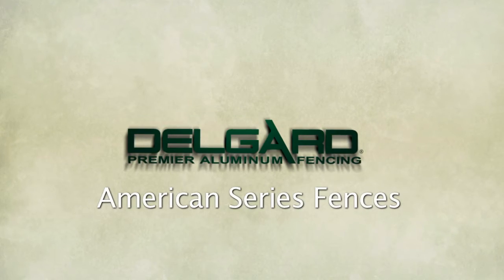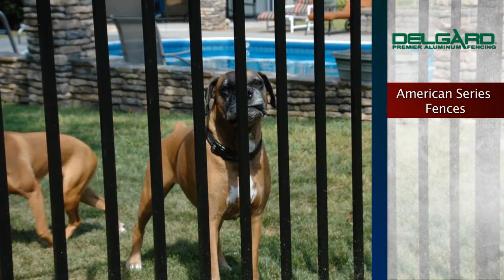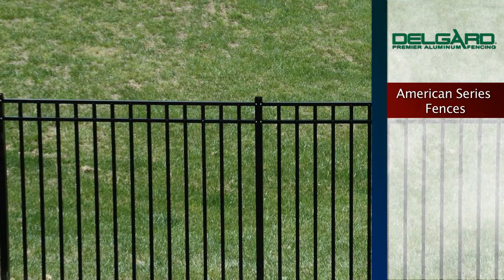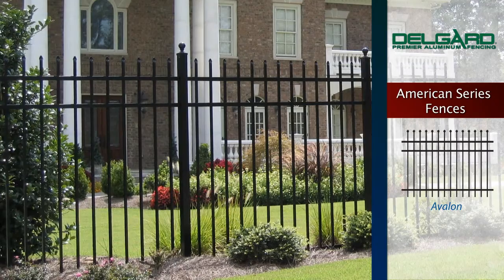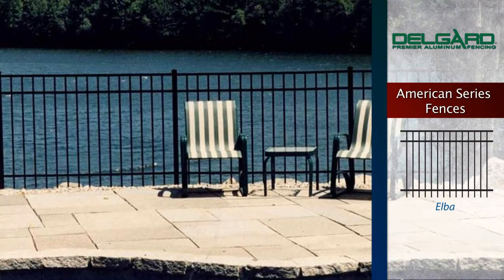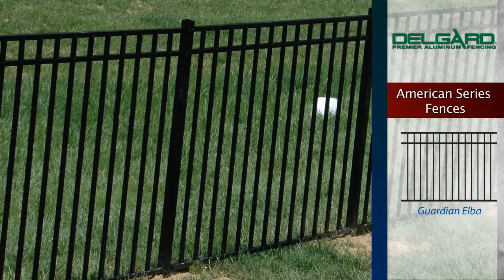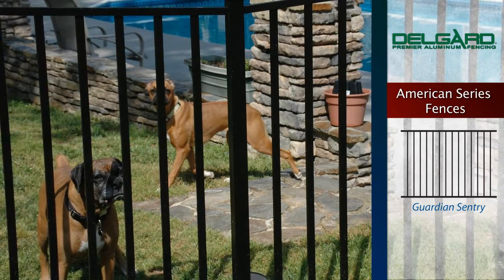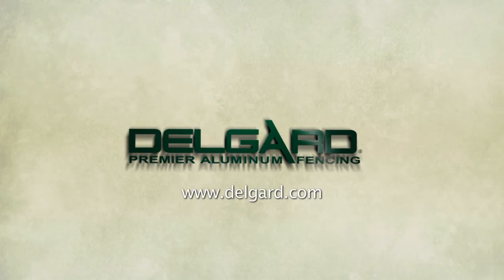Houston Brand Web Design | Delgard Premier Aluminum- American Series Fences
Houston Brand Web Design. The video is about Delgard Premier Aluminum Fencing and the kind of American Series Fences they are offering to customers. Small Screen Producer is a full-service digital media marketing agency that integrates traditional marketing with new online digital media marketing, which results in an extremely effective total web presence optimization program. We are your one-stop source for all things digital, and we’ll provide our clients with all the right tools to effectively grow their web presence.

Whether it’s digital engagement, brand promotion, or lead generation you seek to achieve, our 4-step digital media marketing process will enable you to grow your position in the marketplace.

Start Your Brand’s Conversation!

Small Screen Producer is a full-service digital media marketing agency that specializes in online digital media. With a strong understanding of today’s socially-sharable, mobile-friendly and content-driven world, we provide a holistic approach to digital media marketing that goes beyond building a conventional website. By creating a complete and consistent total web presence, we help our businesses emerge from online clutter.

At Small Screen Producer, we help our clients to succeed online through our four steps process. Through website design and development, mobile development, social media branding, content marketing, inbound marketing and reputation management services, we build our clients a total web presence that results in achieving your digital marketing goals.

Whether it’s digital engagement, brand promotion, or lead generation your business needs, our team is devoted to helping your business grow and succeed.

custom websites
websites with blogs
custom website development
social media integrated websites

SMALL SCREEN PRODUCER MAIN OFFICE:
1320 MCGOWEN STREET
HOUSTON, TEXAS 77004